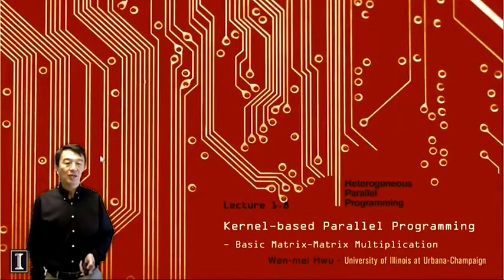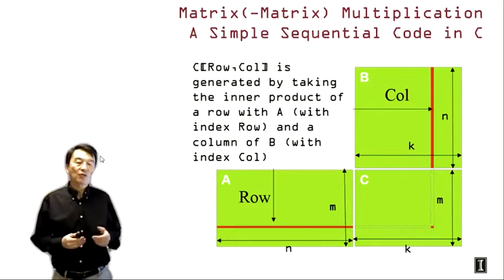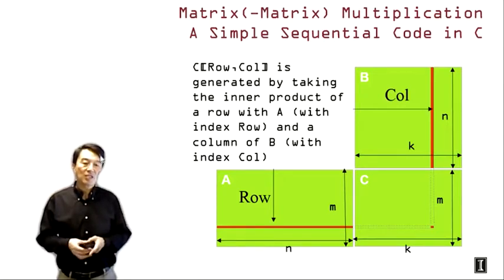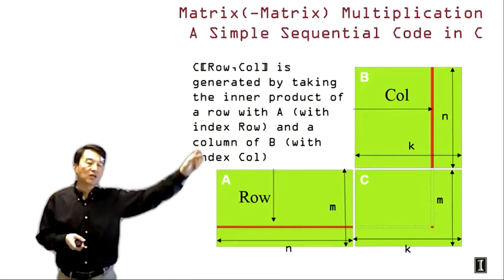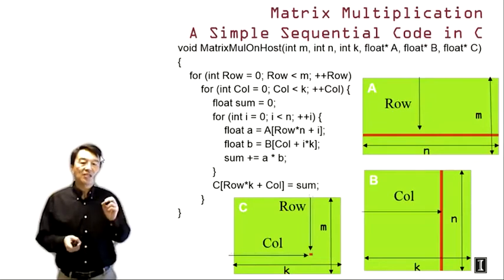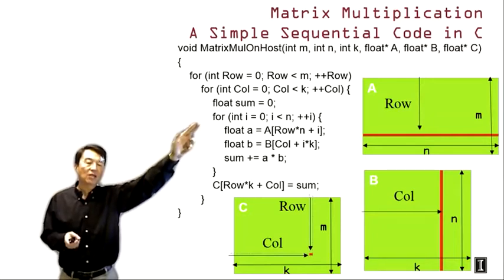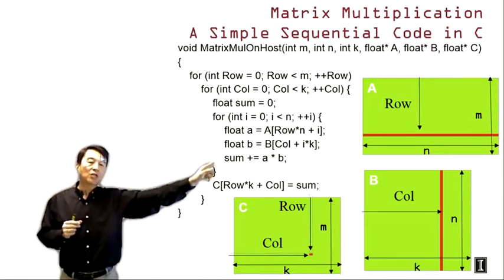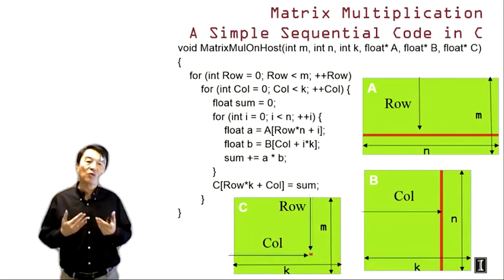Heterogeneous Parallel Programming - 1.8 Kernel-based Parallel Programming Matrix Multiplication